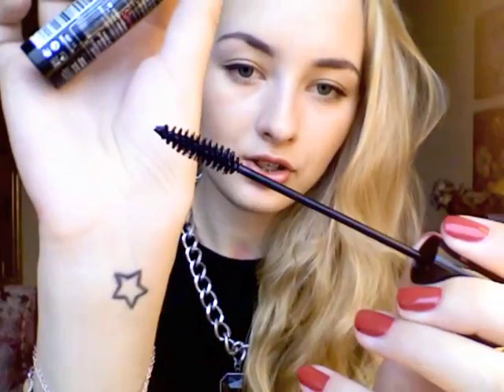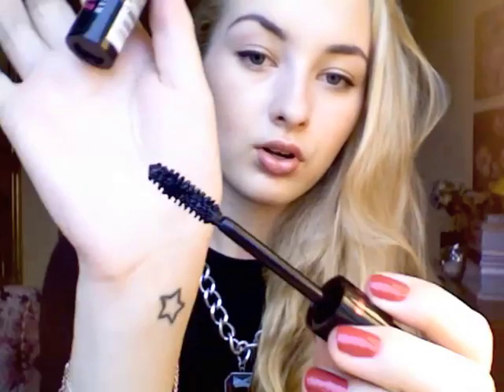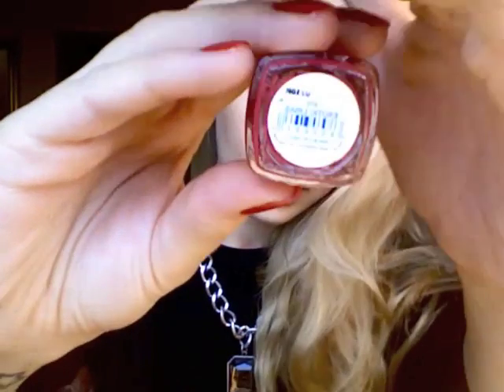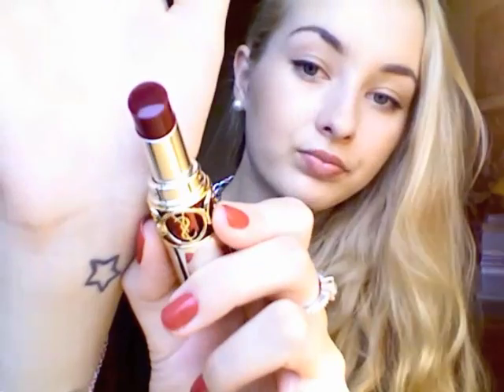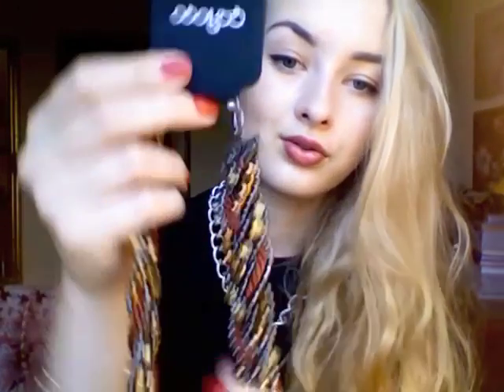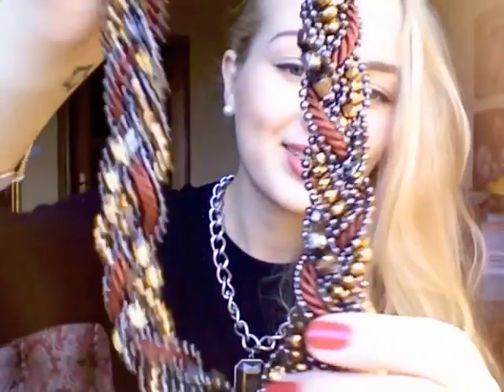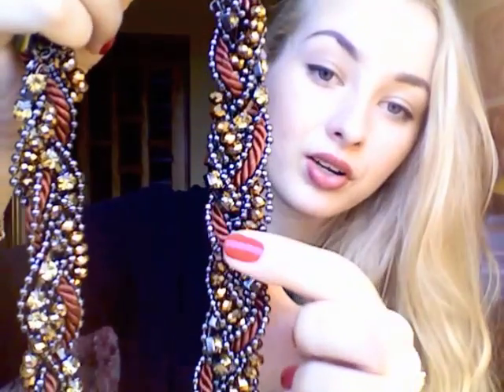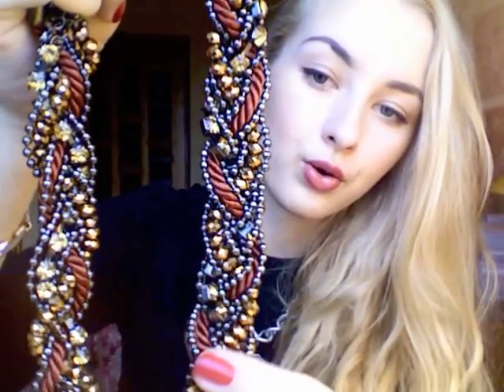Beauty product haul and some other bits